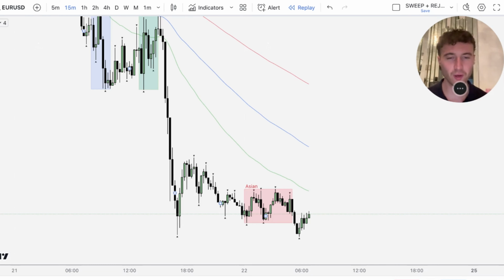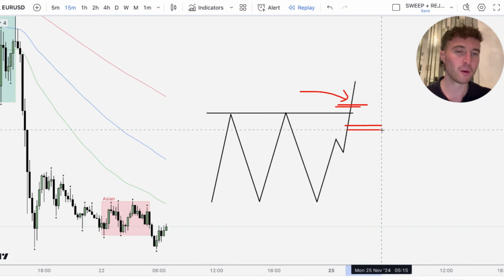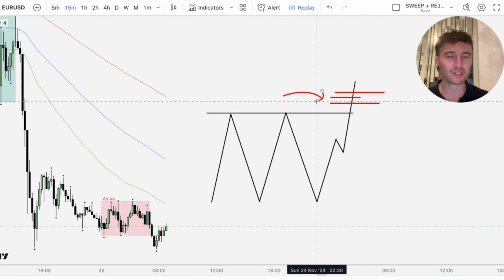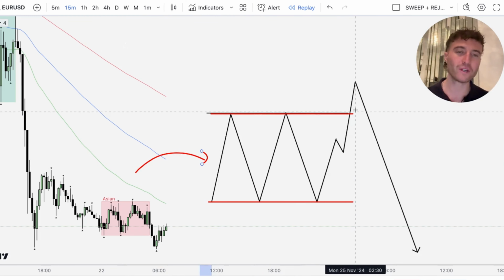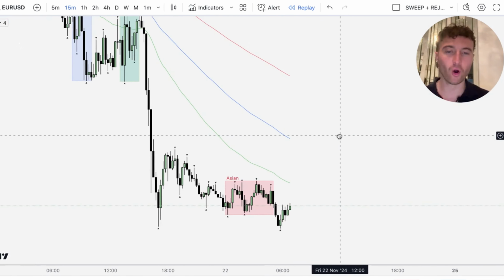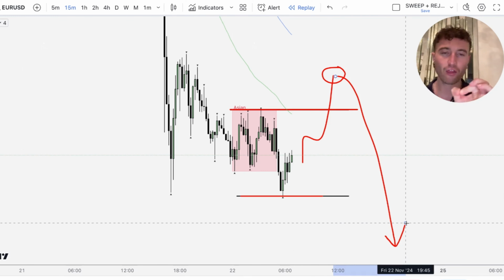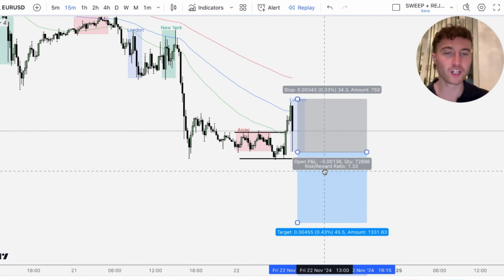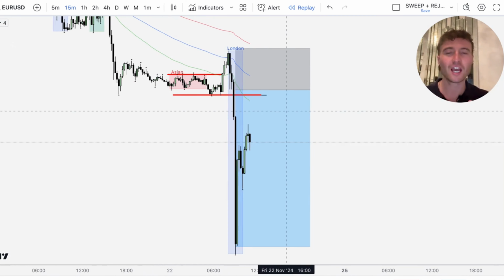ICT Power of 3 Trading Strategy Simplified